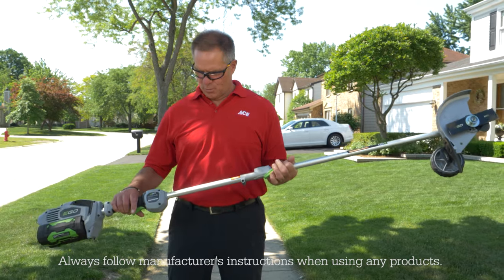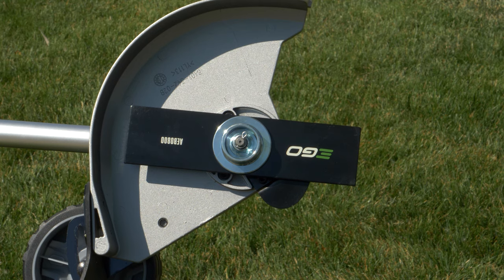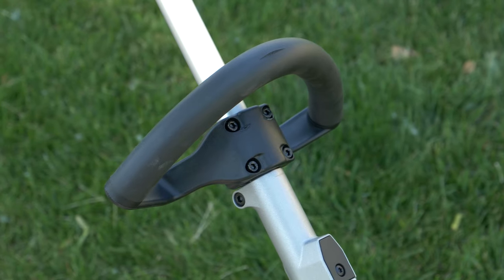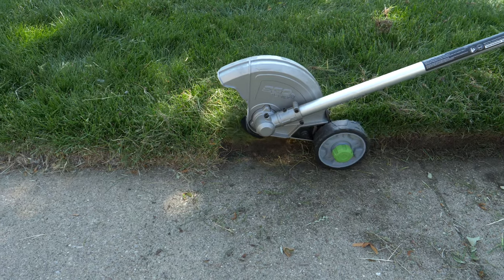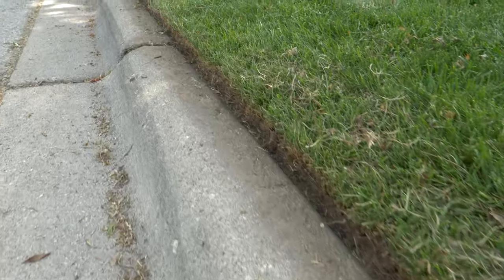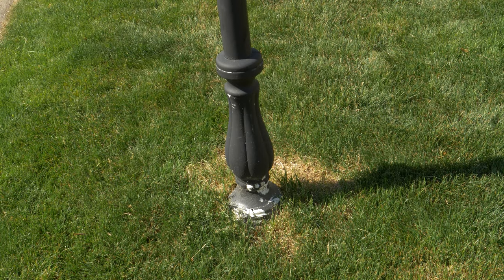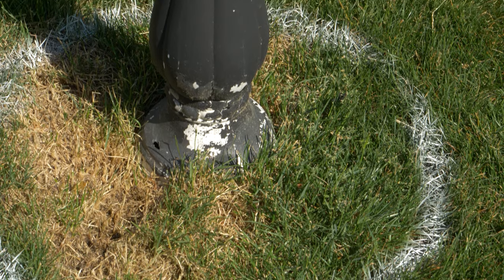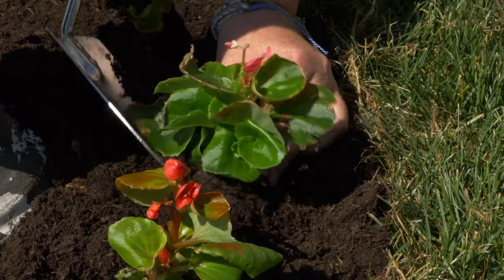How To Use A Garden Edger - Ace Hardware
Watch as Ace's Home Expert, Lou Manfredini, shows you how to use a powered garden edger. Learn how it works and great projects to use it on.